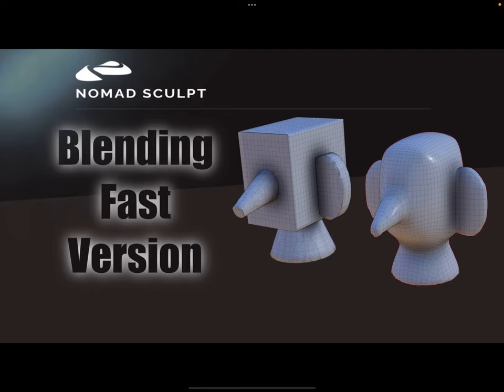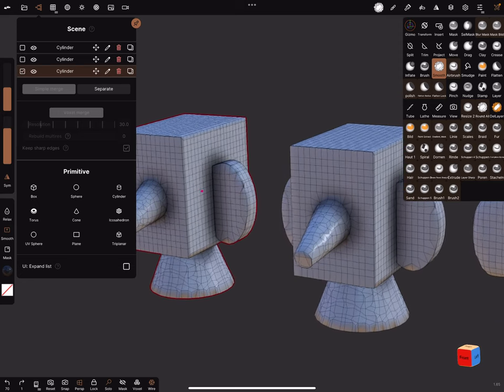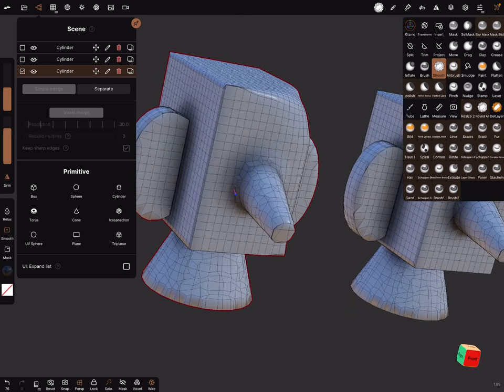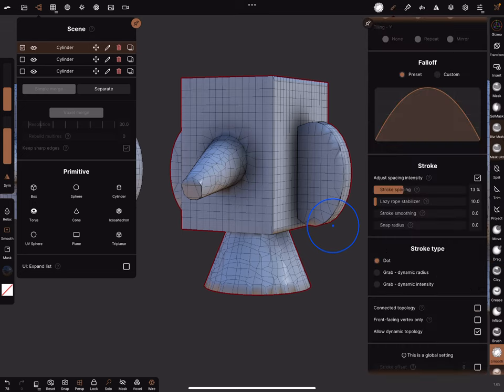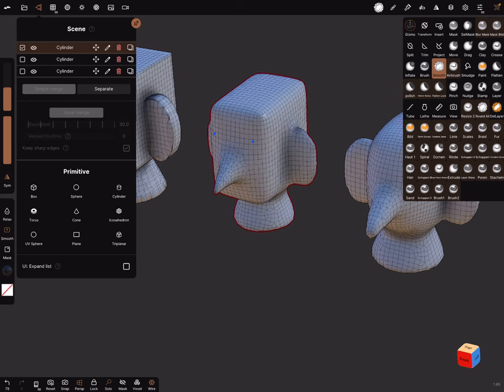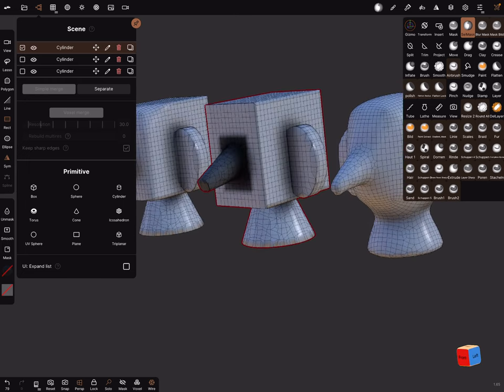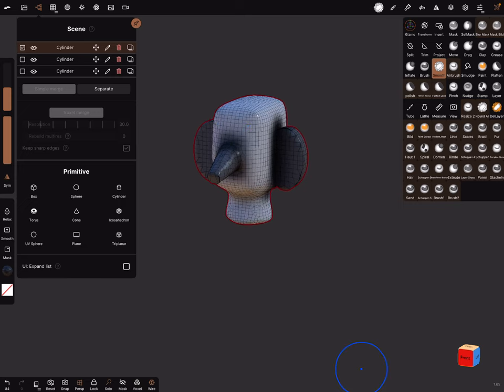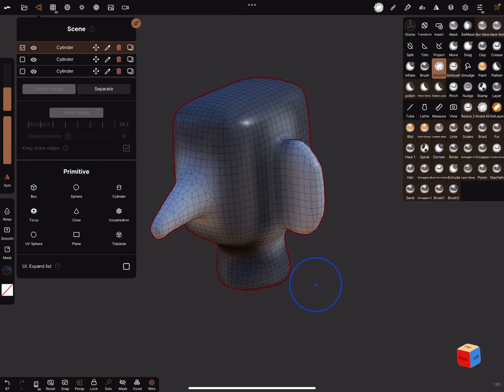Nomad Sculpt - Blending smoothing edges - Fast (V1.65 - 8.4.2022)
Short Tutorial - Create soft transitions on the objects.